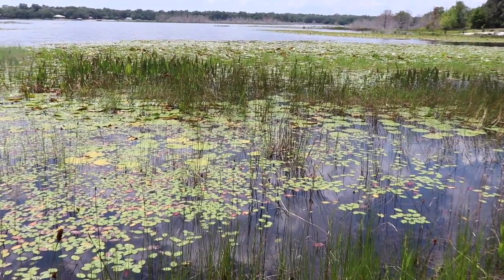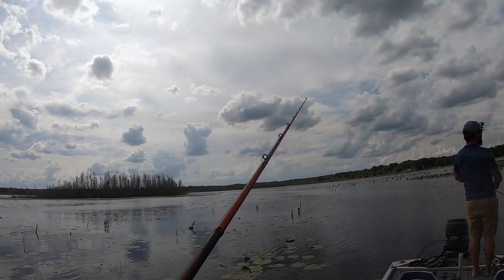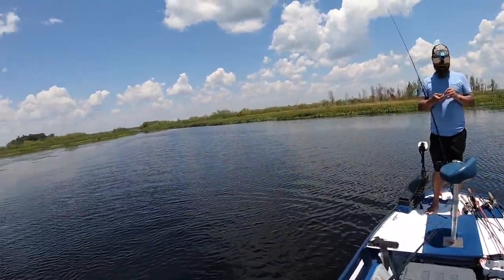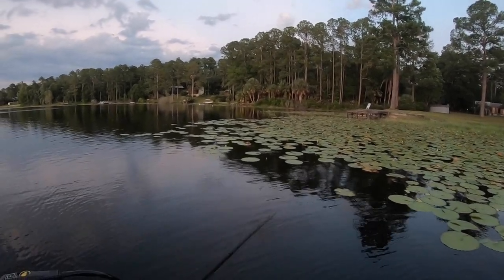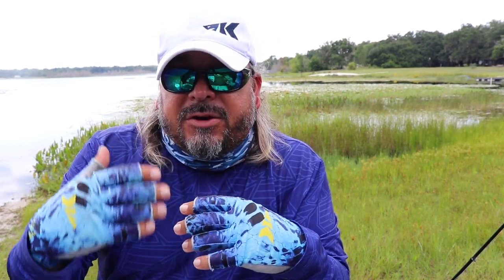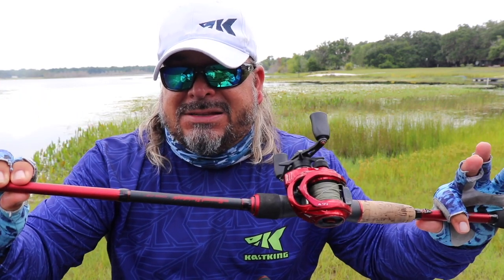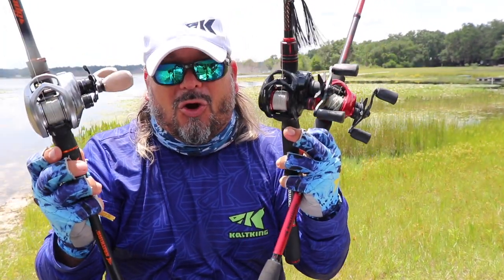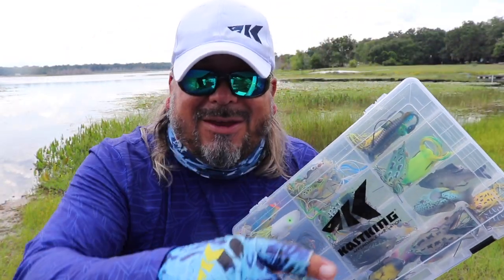The VERY BEST LURE To Catch GIANT BASS In SUMMER!!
How to fish with the best bass lure to catch giant bass in the summer.  Summer time bass fishing can be the best time to catch Huge Trophy bass, this bass fishing Lure is how to catch Big Bass, and my favorite bass fishing tip how to fish topwater lures for bass. How to fish a frog for largemouth bass, with huge topwater blowups. Frog Fishing is the most exiting  bass fishing technique, and it can Catch more Big Giant Bass than any other summer fishing technique. Is this the Best bass Lure for summer bass fishing?

Where can you GET MY GEAR?

Speed Demon Pro RODS
Royale Legend Elite REELS
Bassinator Elite Reels
KastPro Braided Fishing Line
Performance Fishing Shirt
Sol Armis Fishing GLOVES
CutThroat 7" Fishing Pliers

Tackle
Cross Bone Outfitters

Live Target Hollow Body Sunfish

Have something you want to send to Captain Mikey?
Send It To:
Hawthorne, Florida
32640